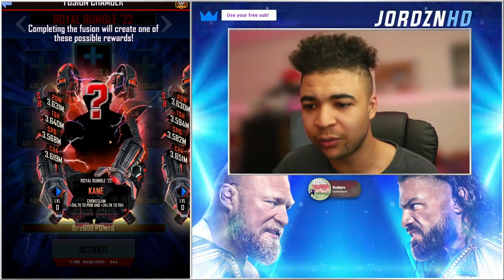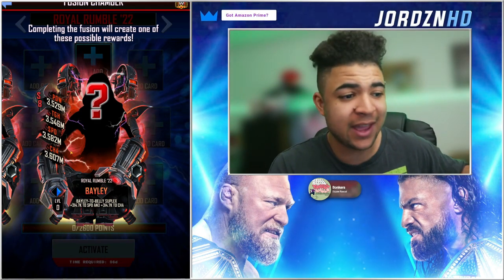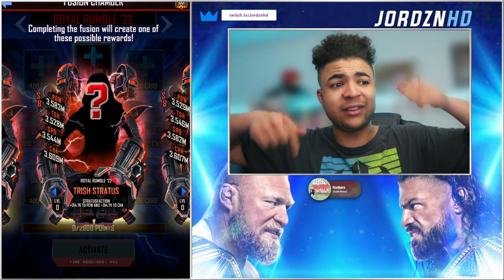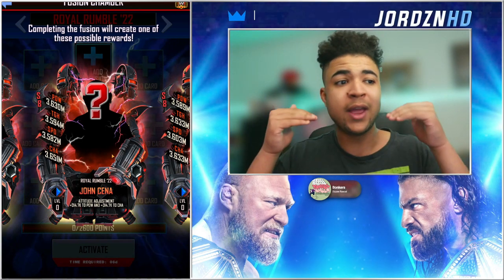WWE SUPERCARD| ROYAL RUMBLE 22 FUSIONS ARE HERE!!!!